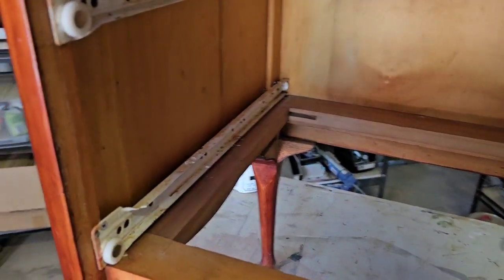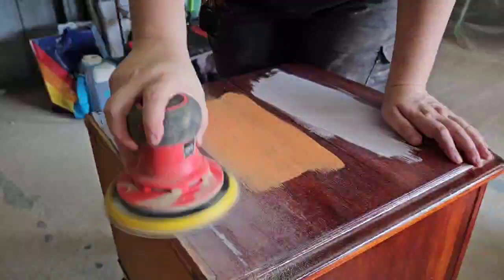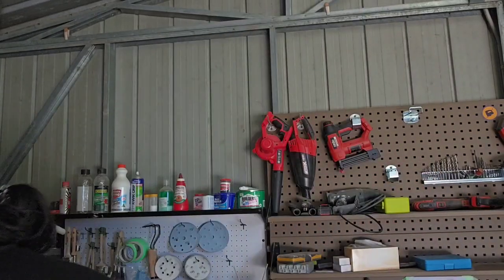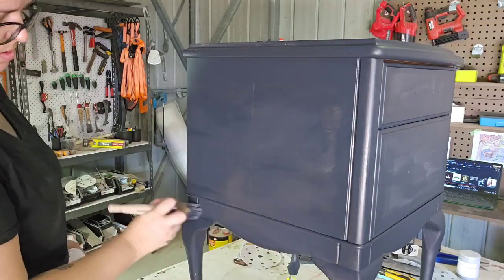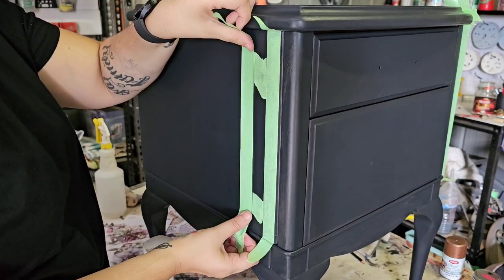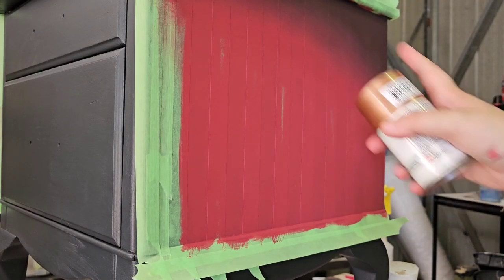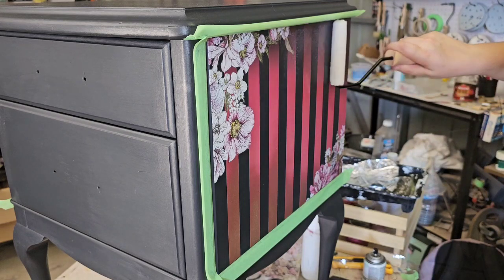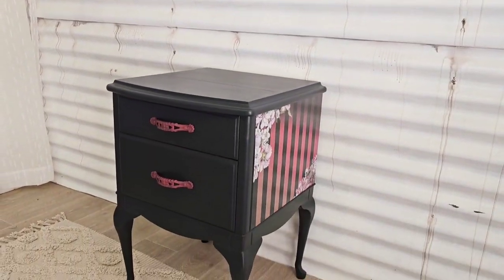Stripes & Flowers | side table makeover | Furniture Flipping | New tattoo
Hey gang!

Products used:
Pureco Base & Blocker
Pureco Silk Finish "Lead"
Mint by Michelle "Rollerskate Pink"
floral Dreams transfer from Redesign with Prima